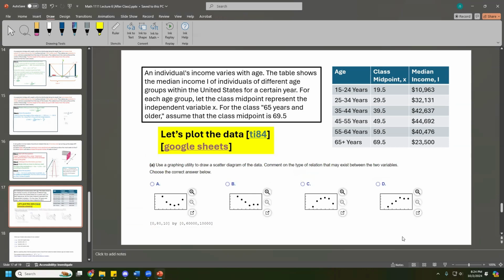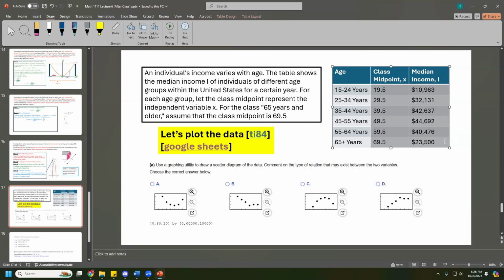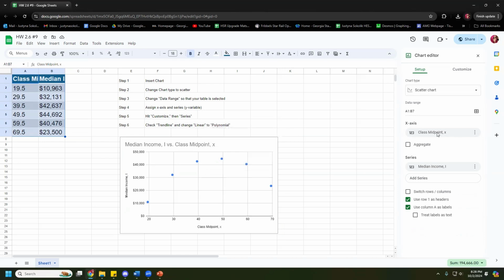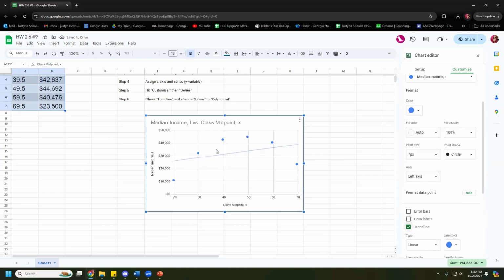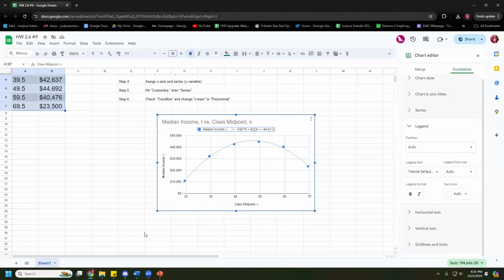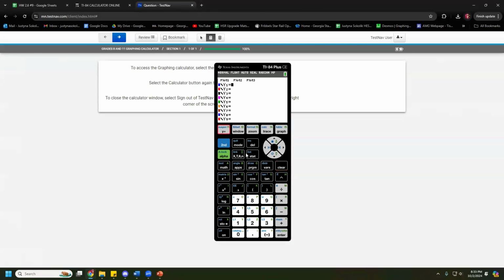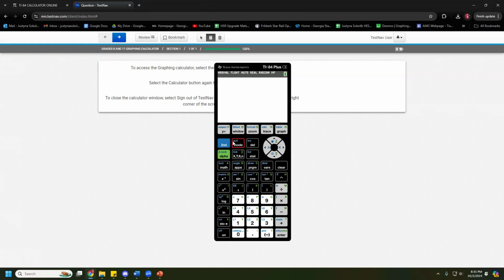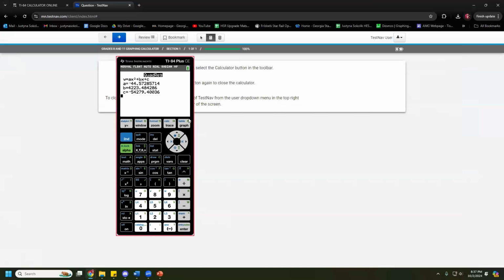HW 2.6 Number 9 Data Analysis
This is how to do data analysis using google sheets, or using a TI-84 (which we have available to borrow in the MILE)